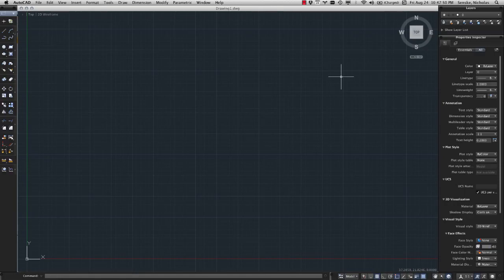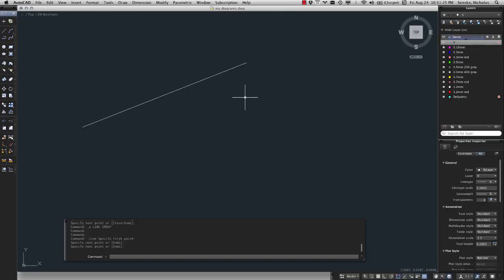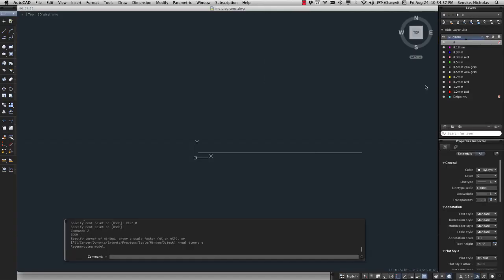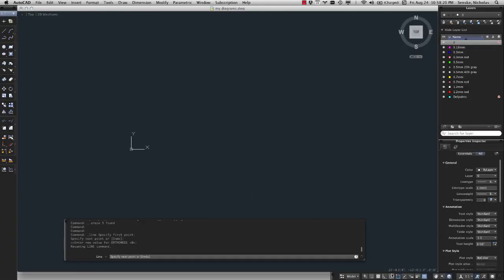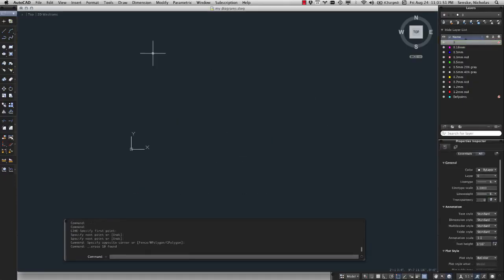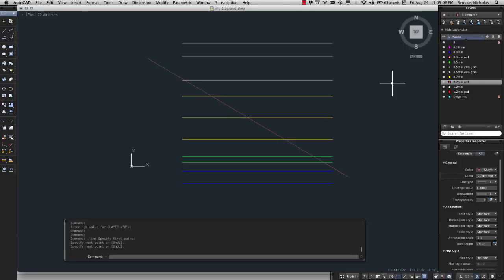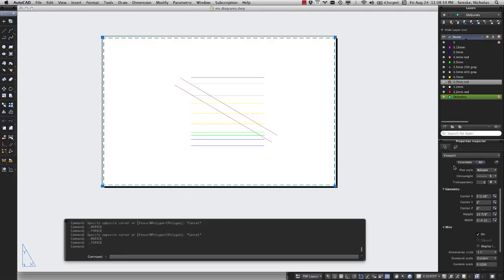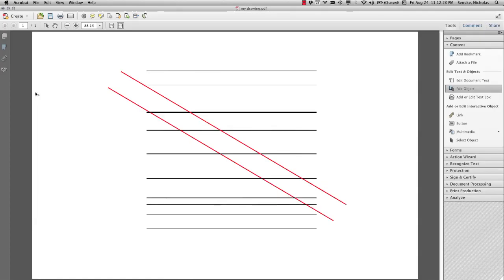ARCH2101 Fall 2012 - Autocad Diagramming Part I (HD)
This video covers installing the ARCH2101 template and style sheets, as well as the basic interface and line commands in Autocad. Towards the end of the video, it describes the procedure for layouts and printing to PDF for the monitors.